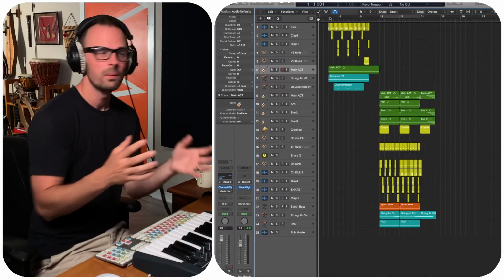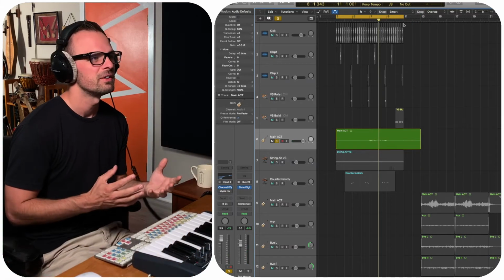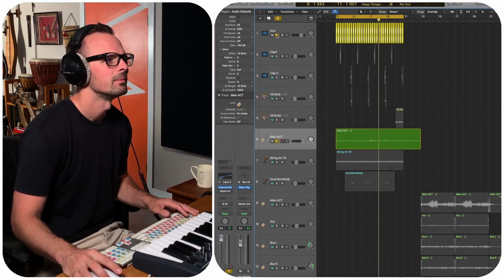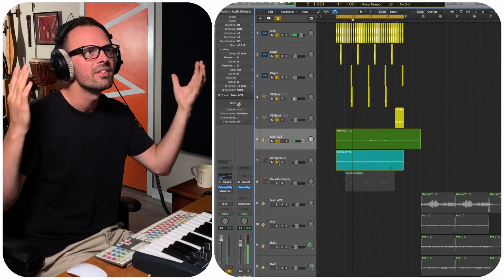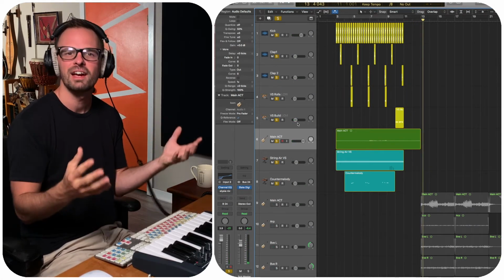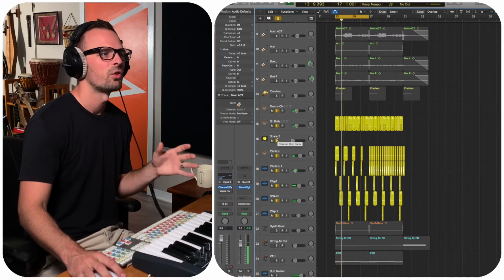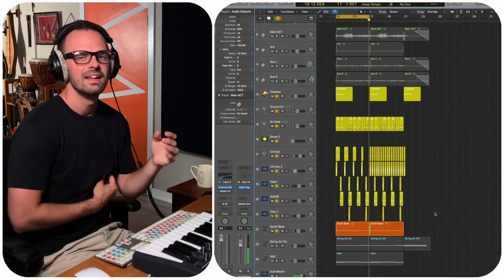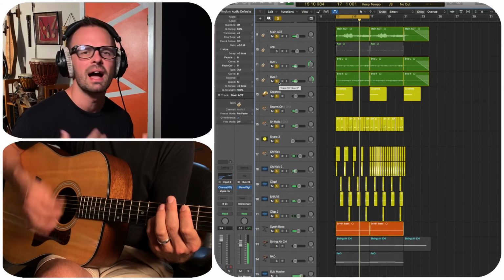How To Write A Song Like Lewis Capaldi | Production in Logic Pro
Guitars on guitars and some spicy sus4 chords! Watch as I break down my attempt to use the writing and production techniques that I found in Lewis Capaldi's song. Leave me a comment to let me know of other songs I should break down!

Featured in the video:
DT-770 Studio Monitoring Headphones
Snark Instrument Tuner
Arturia Minibrute Synthesizer